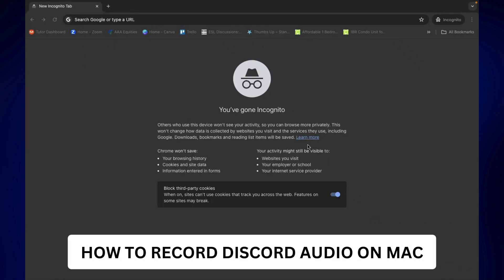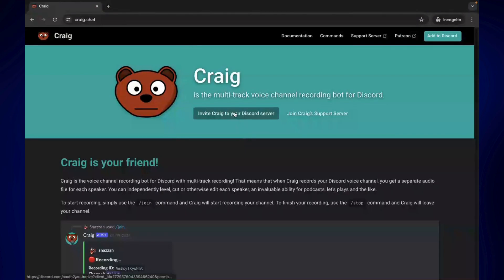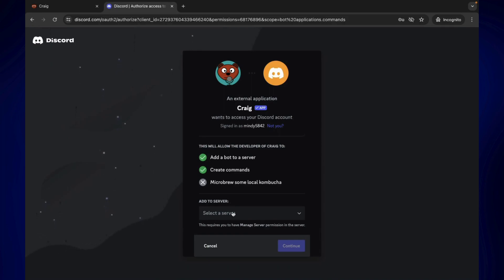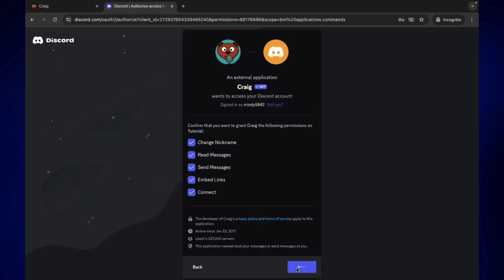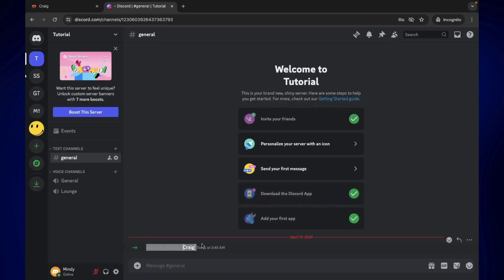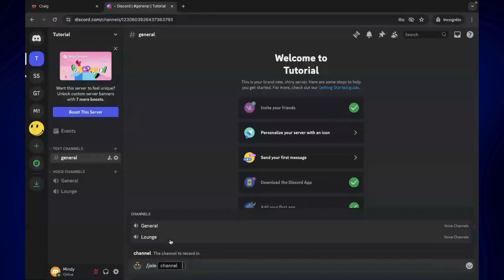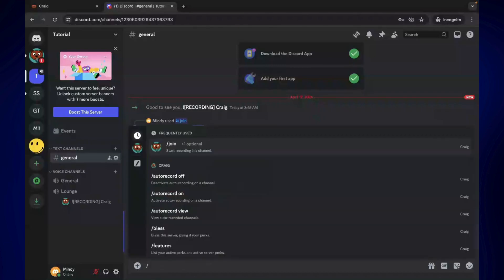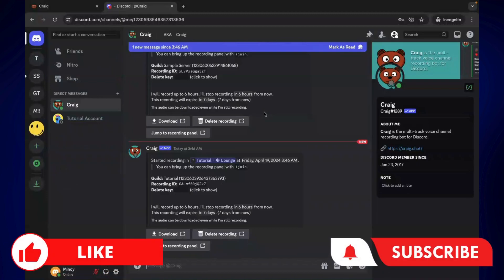How To Record Discord Audio On Mac (Step-by-Step Guide)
In this video, you will learn how to record Discord audio on Mac. Use this method to capture your Discord audio from your Macbook.